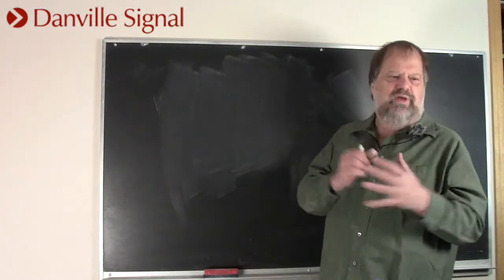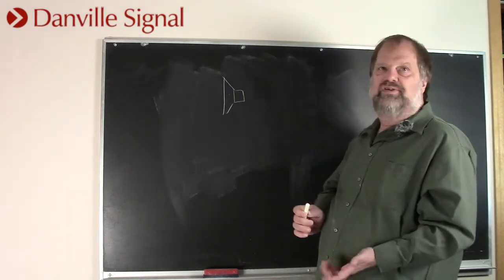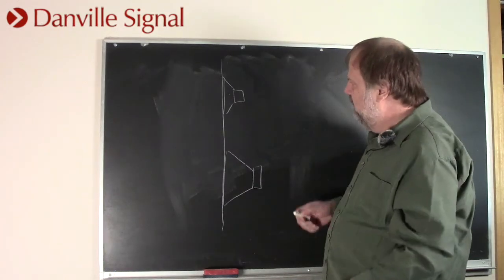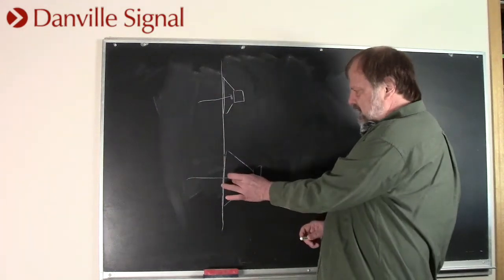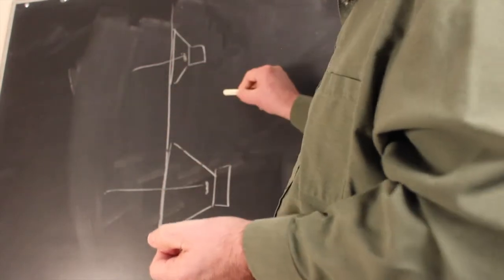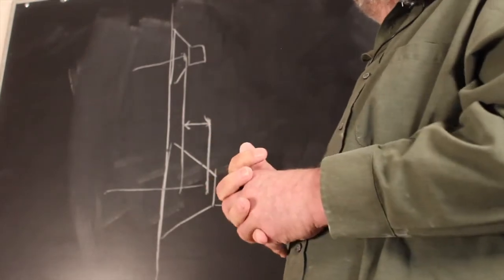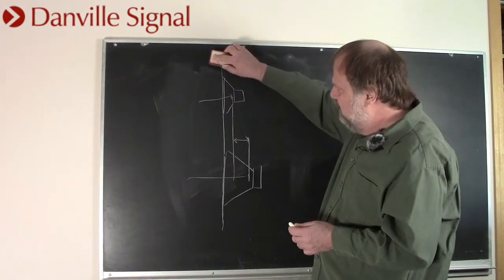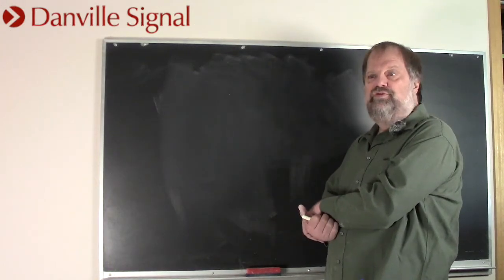TBS 2: Time Alignment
A short snippet from TBS 2 covering the importance of time alignment in our loudspeaker systems, and how we can use a DSP Crossover to accomplish time alignment in our drivers using a delay function.

What topics would you like to see covered next?